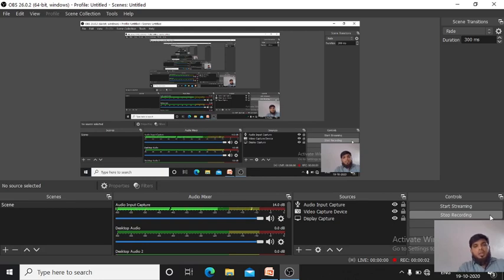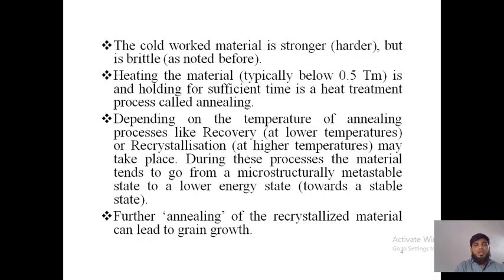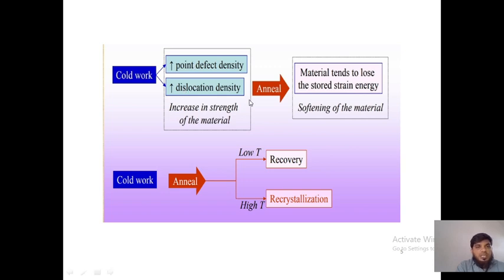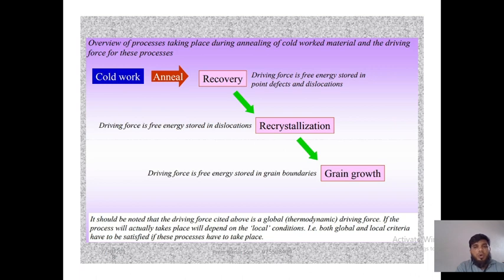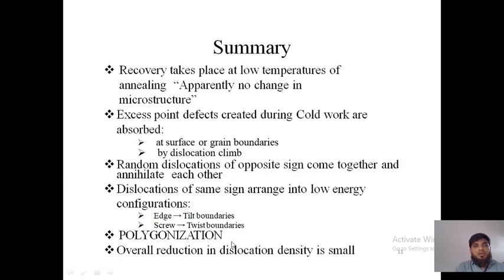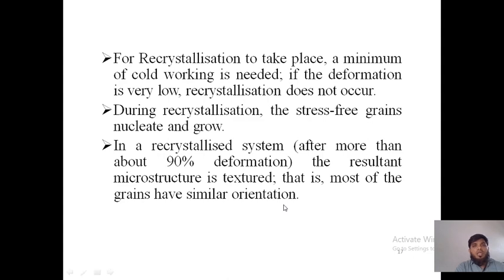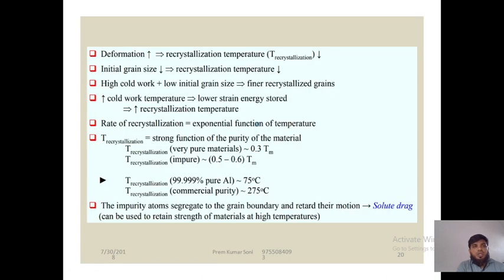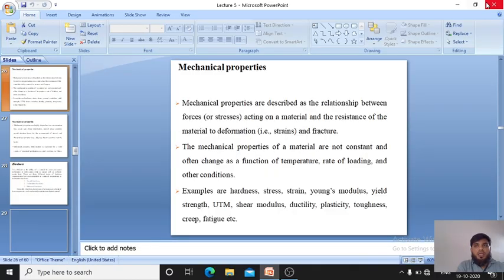Lecture 5 Unit 1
RECOVERY, RE-CRYSTALLIZATION AND GRAIN GROWTH